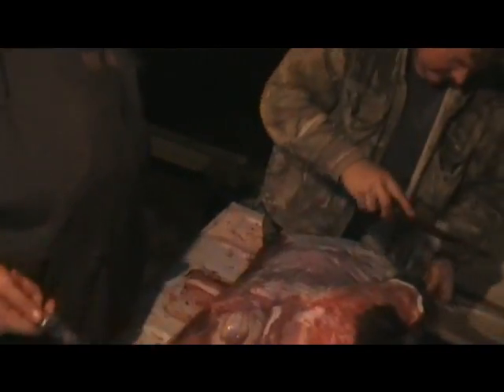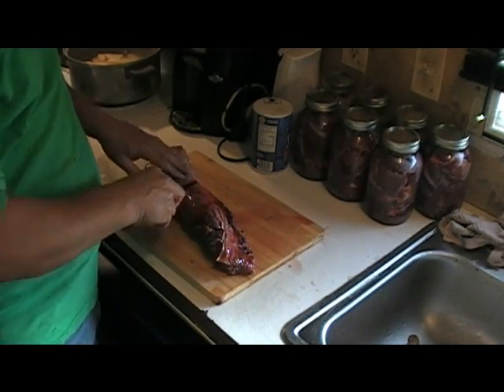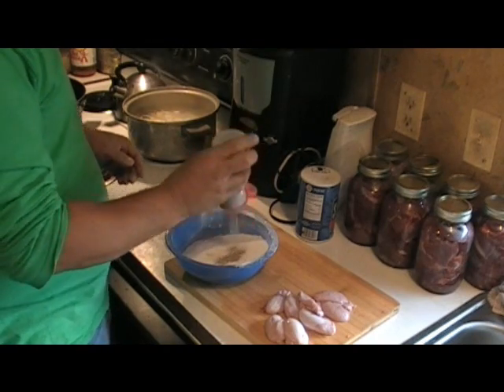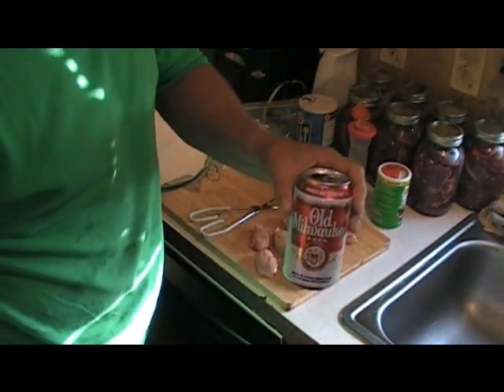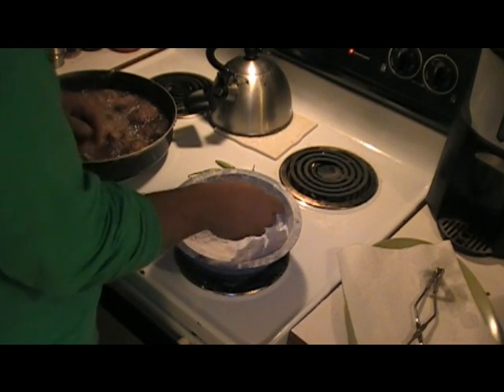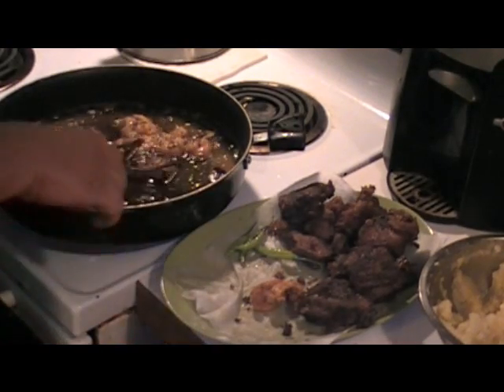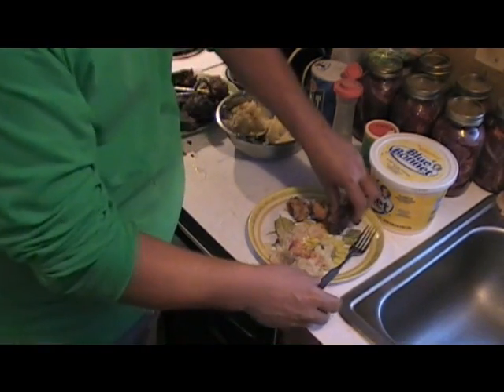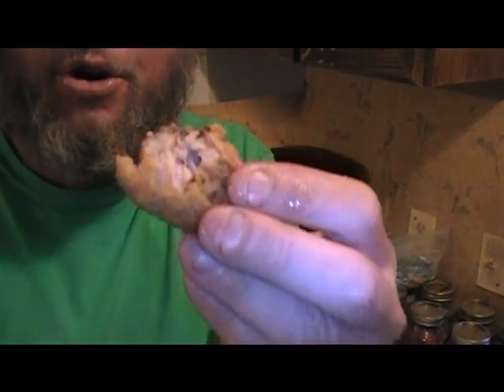easy perfect fried deer testicles